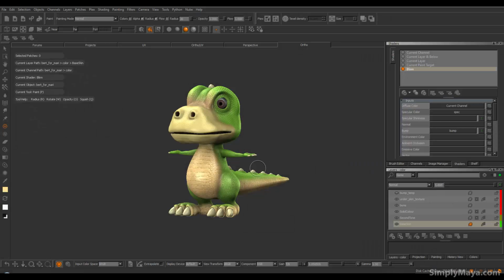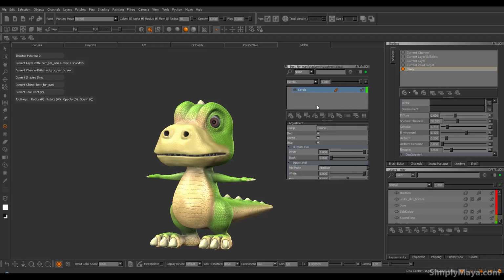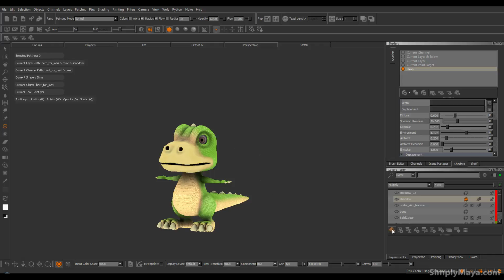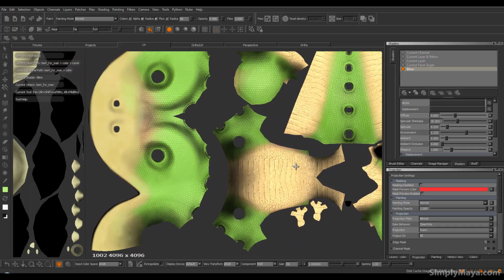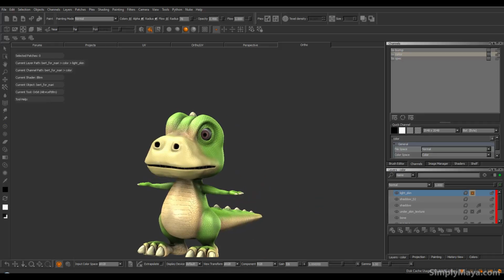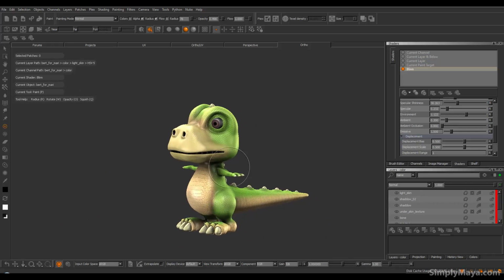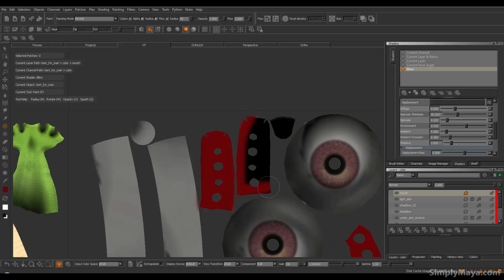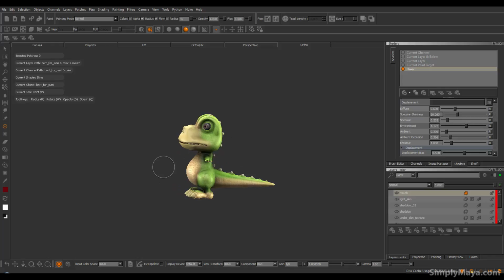13 Painting in shadow and highlights